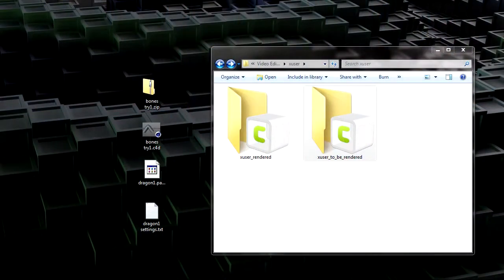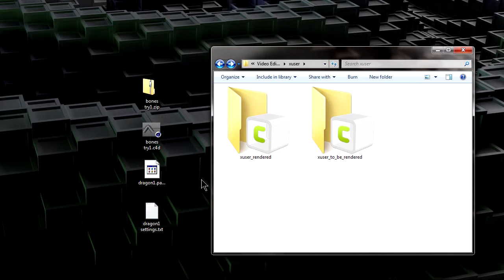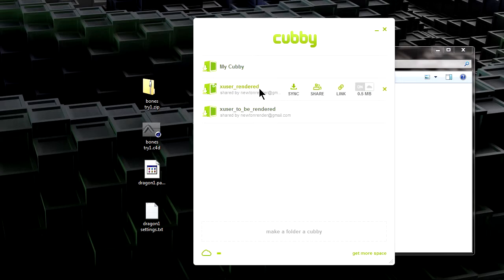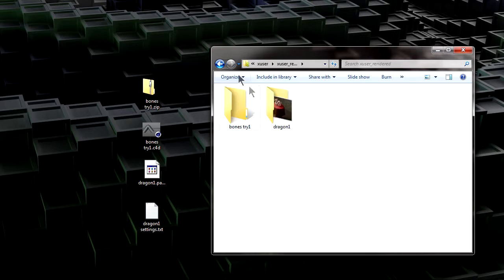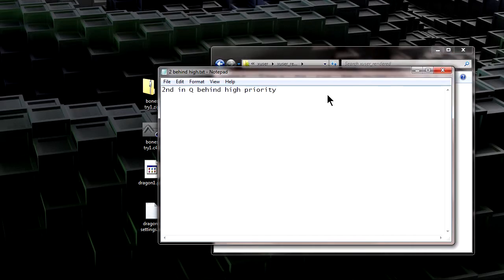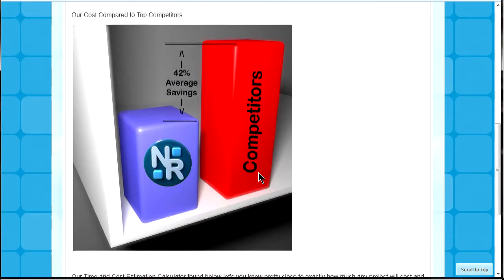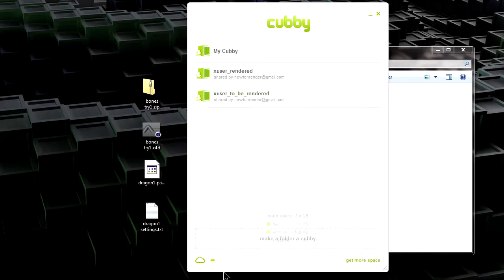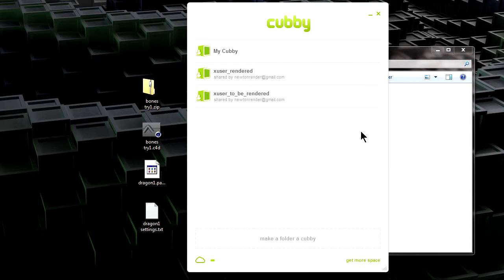Newton Render Farm Getting Started V2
This video shows how to use Newton Render Farm found
Newton Render Farm is the lowest cost commercial render farm for the power.
Happy Rendering